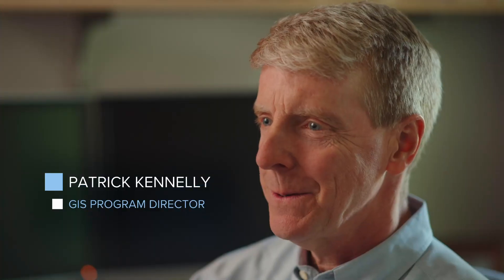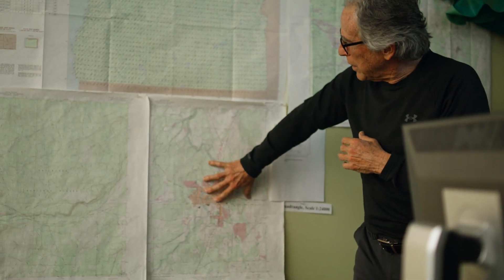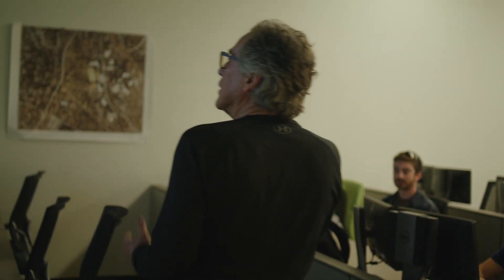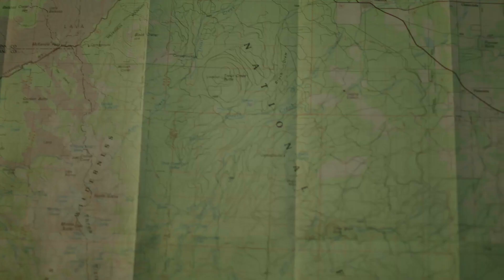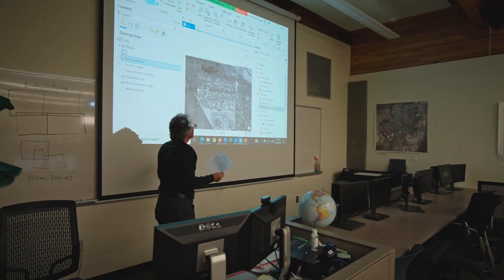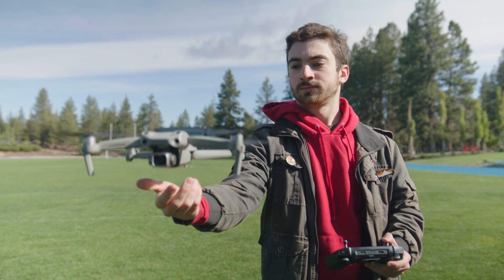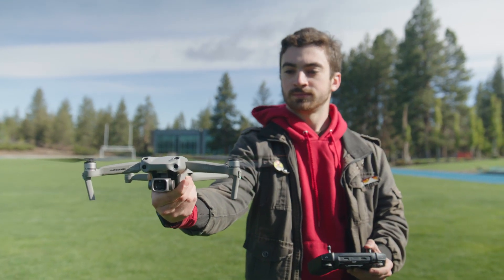Geographic Information Systems (GIS) at Central Oregon Community College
Discover the world through the lens of Geographic Information Systems (GIS) at COCC. This video gives you an in-depth look at how our GIS and Geospatial Science program seamlessly blends geography with the latest technology and real-time data interpretation. Our students capture, process, and present geographical insights, illuminating the world around them.

Guided by our dedicated faculty, who bring their rich industry experience to the classroom, students dive into an expansive range of technologies. From the intricacies of drone navigation to the vast expanse of web mapping, our curriculum is crafted to ensure every student is industry-ready. Whether it's urban planning, forestry, trail mapping, or real estate, our graduates are equipped to make a mark.

COCC offers three GIS program options depending on your goals. The one-year certificate is designed for students who have or who are working on a two- or four-year degree and want to acquire specific GIS skills. The Associate of Applied Science prepares students for an entry-level position in the industry. The Associate of Science is specifically aligned with the fully online Bachelor of Science in Geography and Geospatial Science degree at Oregon State University.

GIS isn't just a discipline; it's a new way to see the world. It translates real-time events into structured data, offering invaluable insights for countless industries. So, whether you're a tech enthusiast, an outdoor adventurer, or someone looking to revolutionize their professional skillset, the GIS world at COCC is waiting for you.